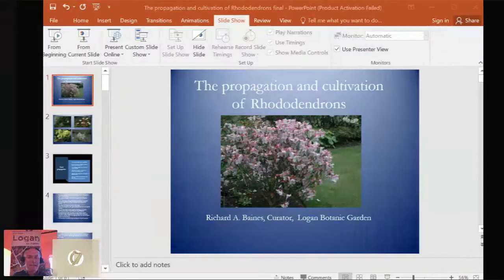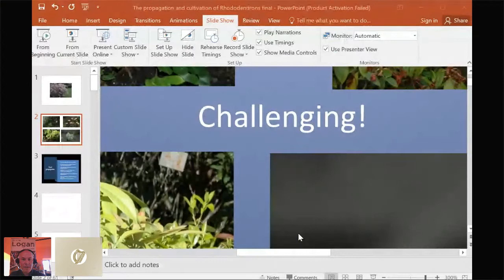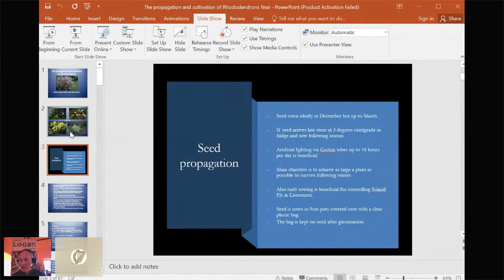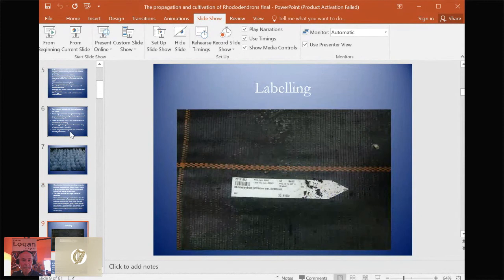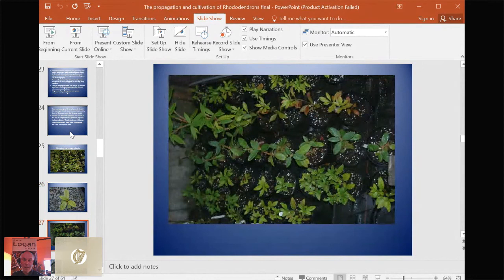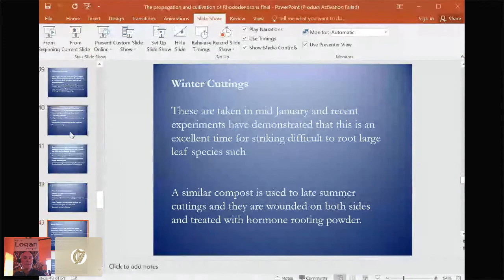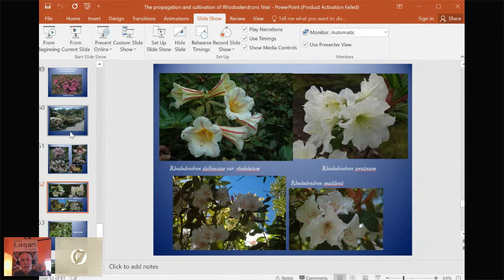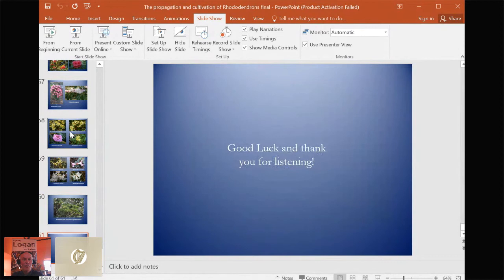Rhododendron Week: The Propagation and Cultivation of Rhododendrons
Online talk with Richard Baines, Curator of Logan Botanic Gardens, as part of Rhododendron Week. Recorded on 15th April 2021.

Learn about both seed and vegetative propagation of the genus Rhododendron. The talk will cover techniques, useful tips, advantages and disadvantages of each method, timings and equipment required.

In early April, the Gardens at Kilmacurragh are marked by the splendour of their two centuries old Rhododendron collection bursting into flower. This year, the National Botanic Gardens of Ireland and the Office of Public Works are delighted to present a Rhododendron Festival, in collaboration with the RHS Rhododendron, Camellia & Magnolia Group. The Festival runs online from 12-19 April. We have a series of video stories and online talks to be launched every day of the week. for more information.

Image: Rhododendron 'Janet Acton', photo by Seamus O'Brien, Kilmacurragh